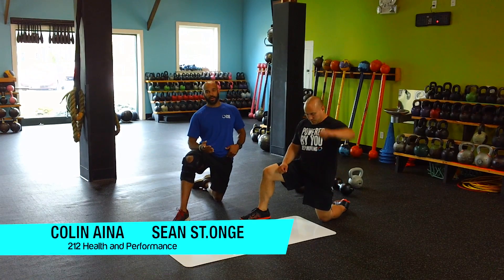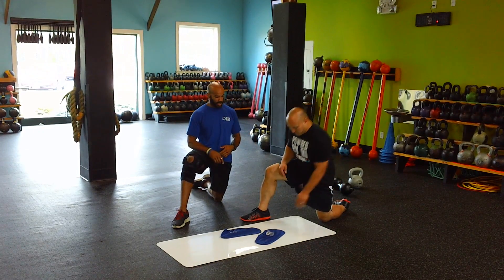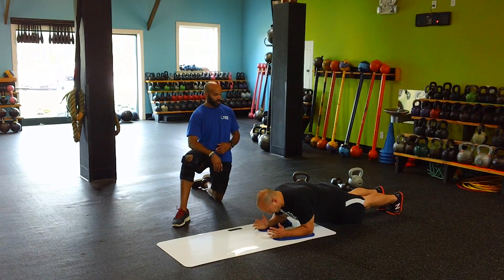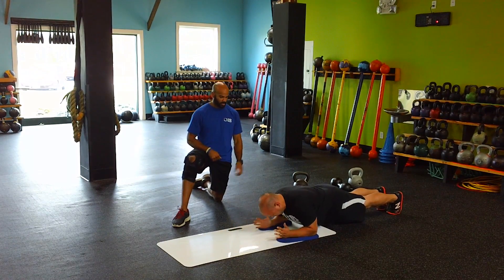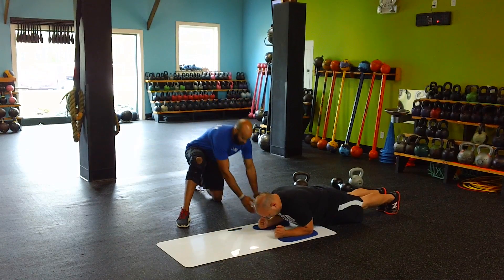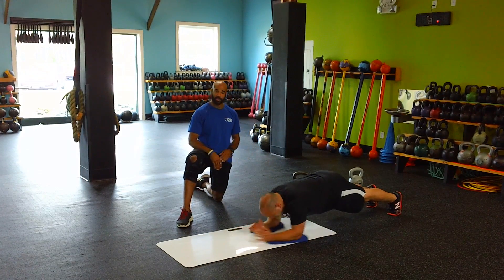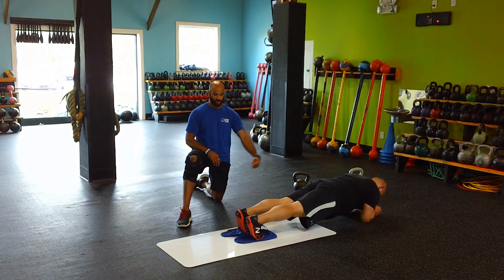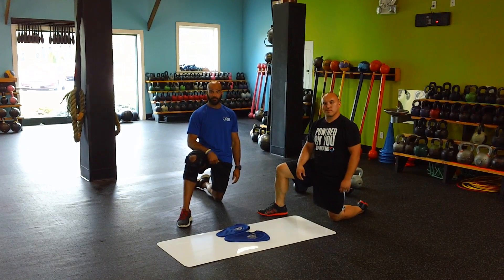Slide Board Body Saws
Head Trainer, Colin Aina explains how to properly perform the Slide Board Body Saw along with a regression if this version is to difficult for you to start with.